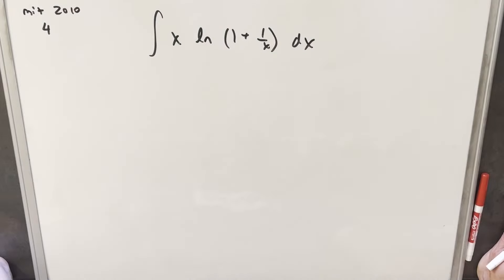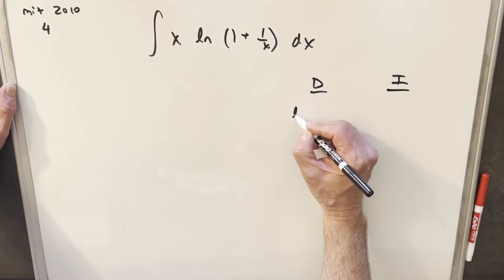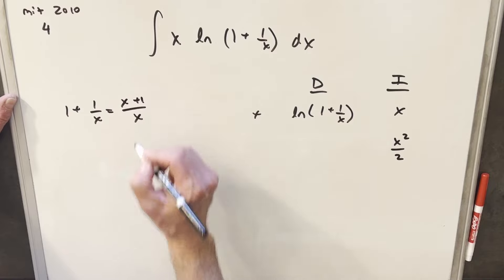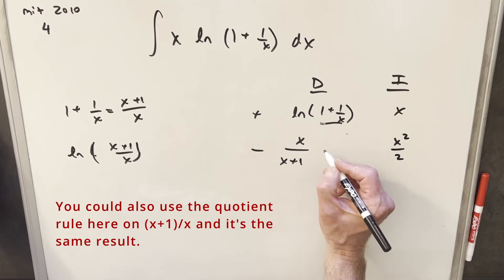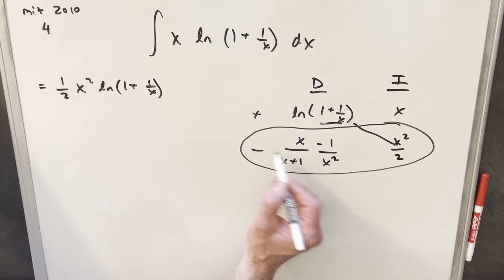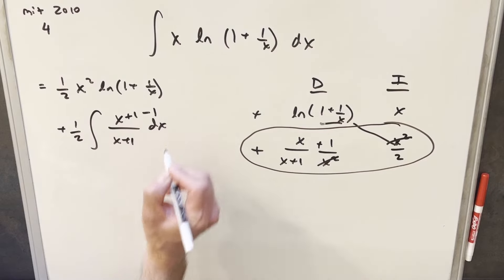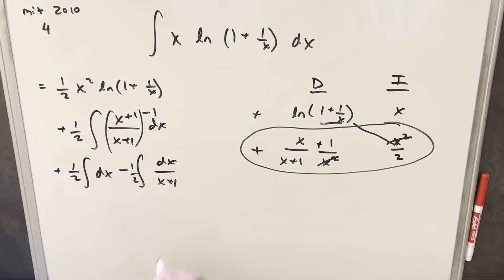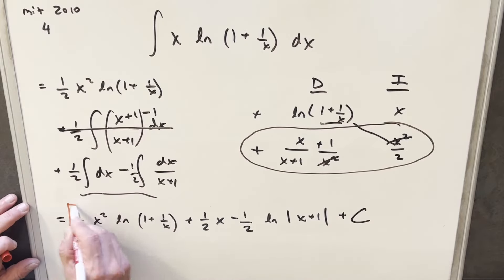MIT Integration Bee 2010 #4